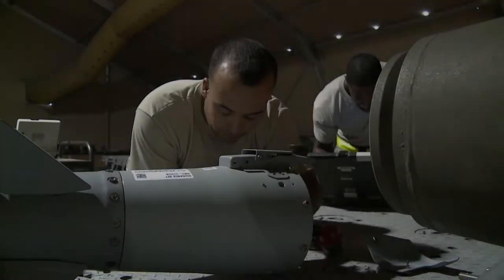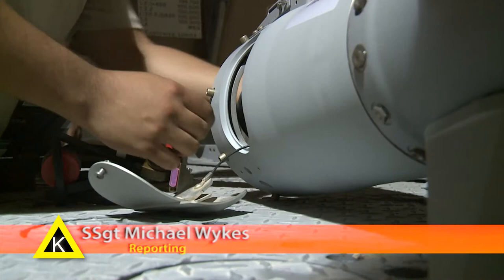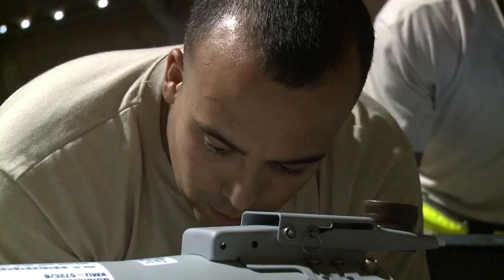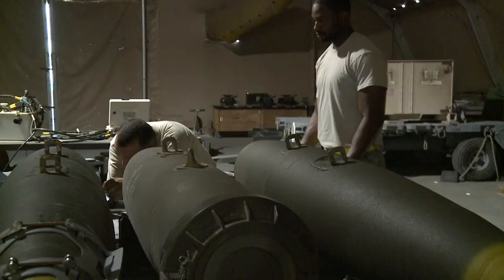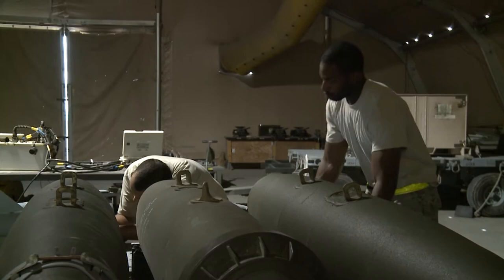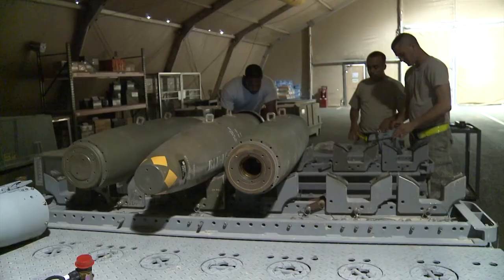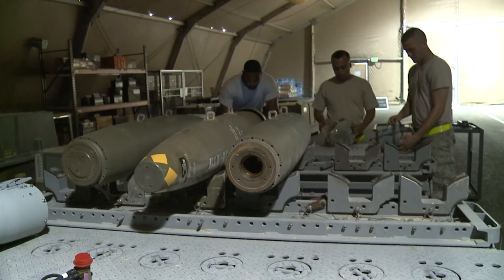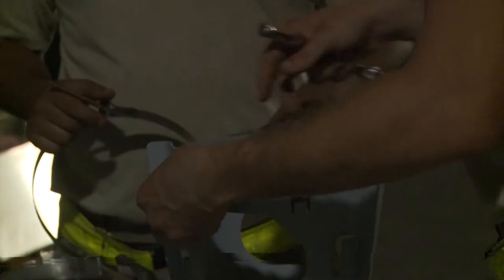Building Deterrence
When troops on the front lines come into contact with the enemy, the B1-B Lancer is commonly called into action to drop bombs and save lives. Making this a possibility is the Airmen of the 379th Expeditionary Maintenance Squadron Ammo Flight who build bombs to protect our forces.